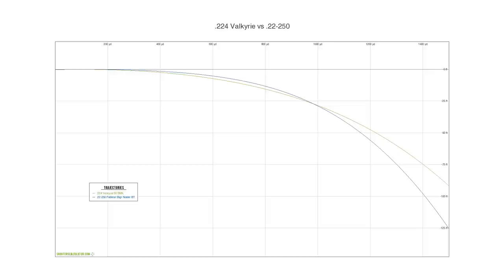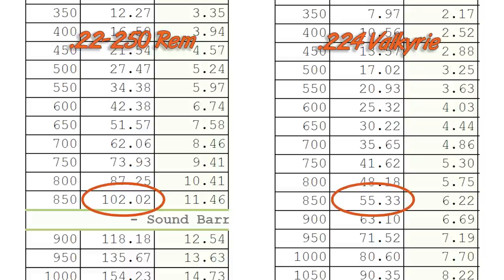224 Valkyrie vs 22-250 Remington - Is .224 Valkyrie irrelevant?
Is the .224 Valkyrie exploring new territory, or is it just treading in the footsteps of the .22-250 Remington?

There are two key reasons why the 224 Valkyrie (recently announced by Federal Premium) is unique and desirable. First, it is specifically designed to fit the limitations of the AR 15 platform. It does so even when loaded with gigantic projectiles, like the 90-grain SMK that Federal announced. .22-250 Rem is too long and too fat to work in the AR 15 platform; it needs an AR 10 bolt and magazine.

Of course, that length and girth means more case capacity, so ballistically 22-250 wins the day, right? Not so fast (pun!). 22-250 Rem does indeed move projectiles faster, but factory barrels are set up to handle projectiles ranging from 35 grains to maybe 64 grains. Heavier projectiles simply will not stabilize in a 1:12" twist barrel, and the throat would be prohibitively short anyway. 224 Valkyrie barrels will feature fast twist rates (1:7") and a long leade. Out of the gate it's going to handle projectiles that weigh twice as much as the 22-250's standard 45-grain projectile you see on the shelves.

Does projectile weight really make a difference though, if it's moving 4,000 fps? According to the math, yes it does. .22-250 will fly much faster and flatter within short-to-medium-range distances, but as distances increase, the projectiles slow down quickly and go subsonic long before the 1,000-yard mark. By contrast, the 90-grain SMK moving much slower out of the muzzle will remain supersonic past 1,300 yards. The difference in wind drift is even more stark. The 90-grain Sierra Match King projectile drifts noticeably less than the light and fast 22-250 projectiles.

Does this mean that the 22-250 is now outmoded? Not even close. Varminters depend upon its flat trajectory and inherent accuracy. It's a custom loader's dream cartridge, and the factory ammunition out there works well, too. If, however, you want a semiauto platform or you want to deal with longer distances, .224 Valkyrie looks like it will be the logical choice.

- The Social Regressive